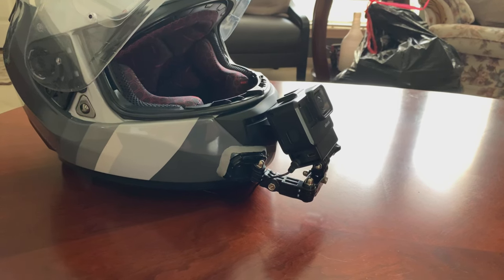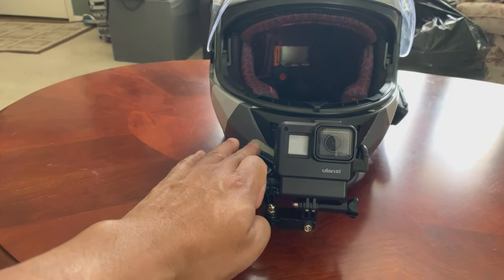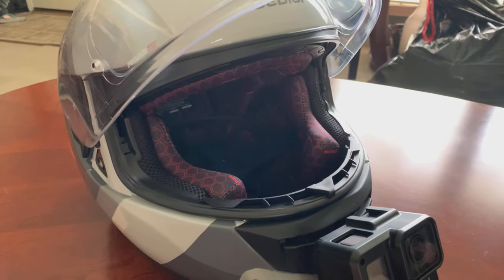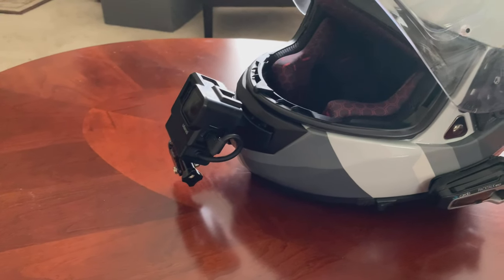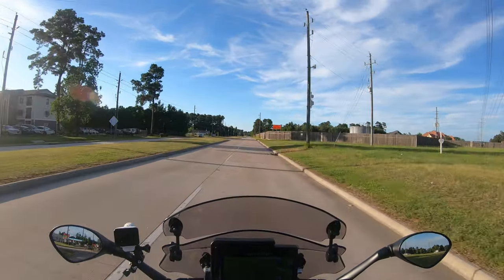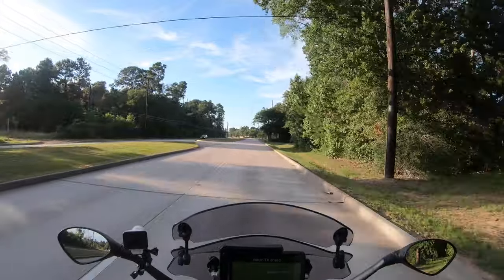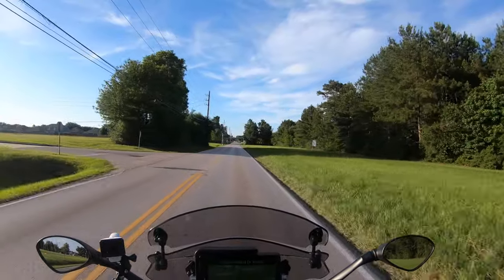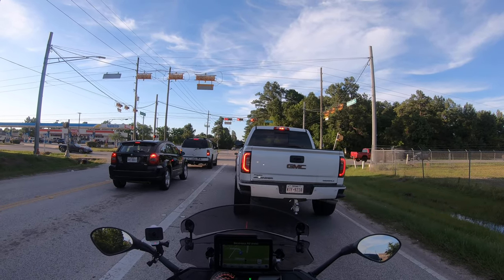The MotoVlog Setup is Done | Sedici Strada II Helmet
Recap of how I setup the Sedici Strada II helmet for motovlogging, complete with road test. Job done.